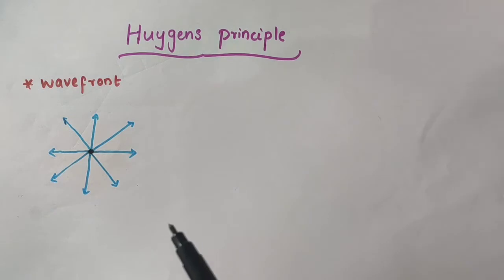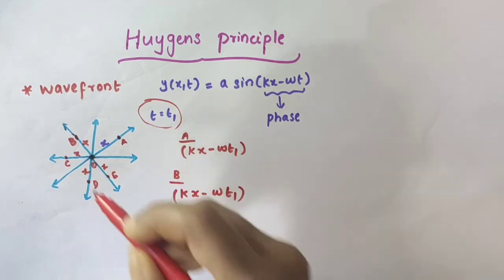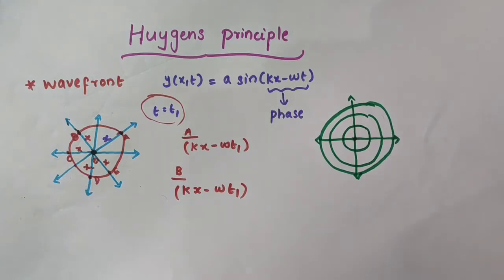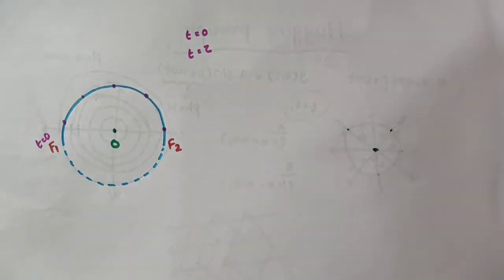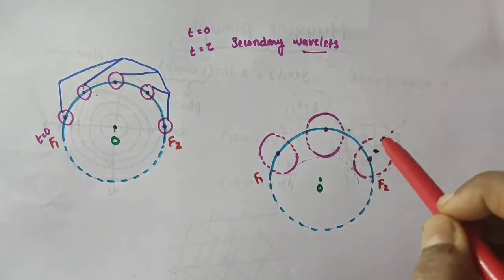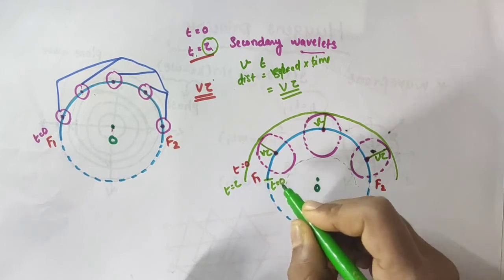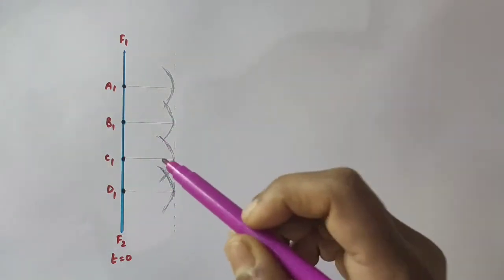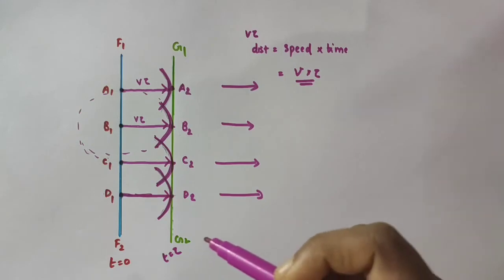Huygens principle // Wavefront // Wavelets// Chapter 10 Wave optics// Class 12Physics